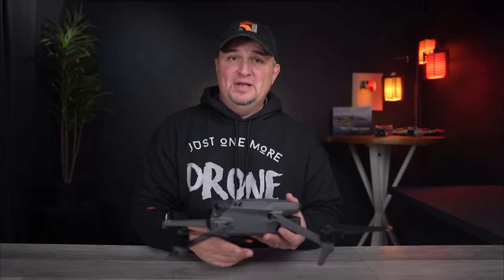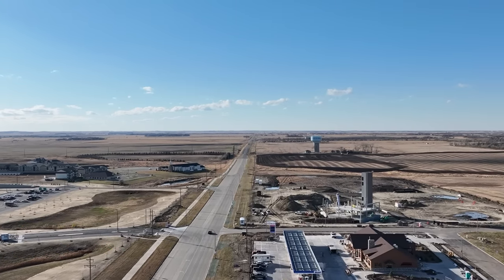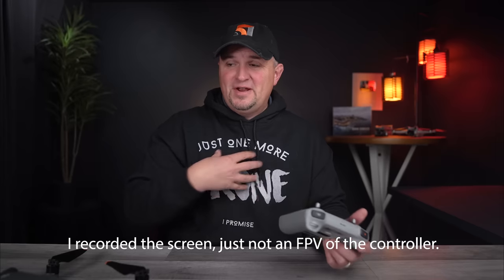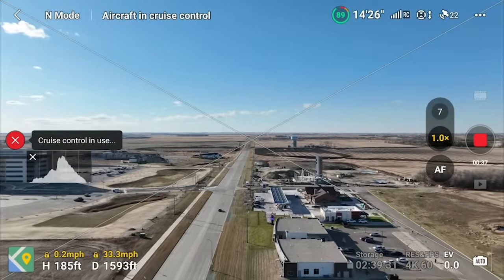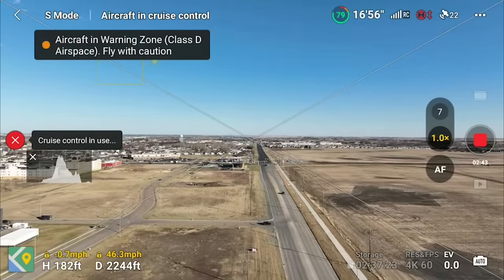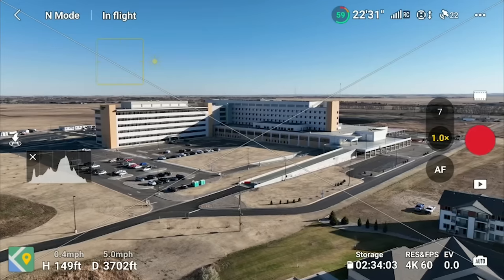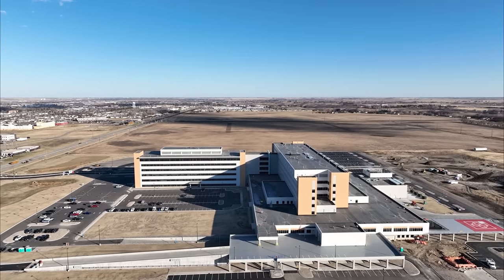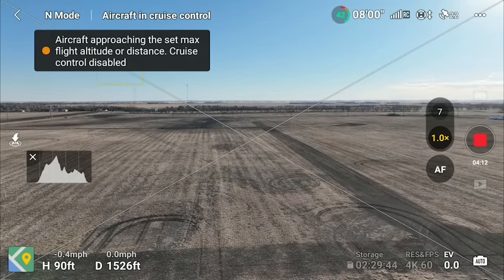Mavic 3 Cruise Control - Doing This Can Mess it Up!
Cruise Control was recently added to the Mavic 3 series, but there are 2 settings you need to double check before you use it!  Also, does wind affect it's performance?  Will this be the best feature ever added to a DJI drone?

You can help my channel succeed and bring you more informative content by using these links to see all of the gear/equipment I use and recommend:

51 Drones is a participant in the Amazon Services LLC Associates Program, an affiliate advertising program designed to provide a means for sites to earn advertising fees by advertising and linking to amazon.com.